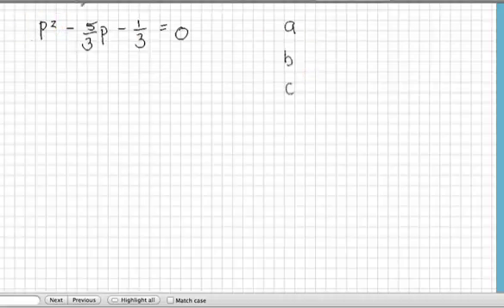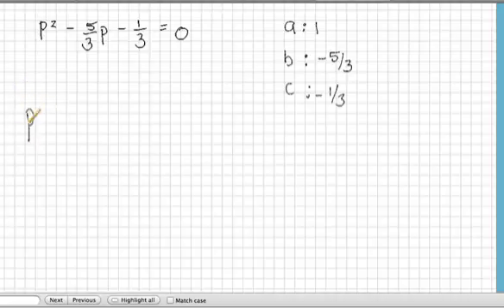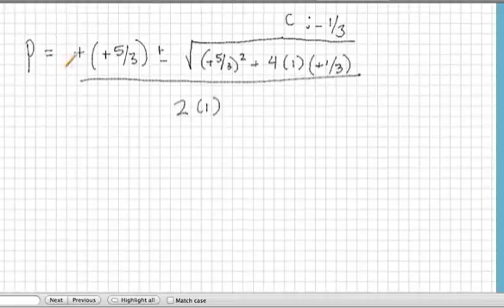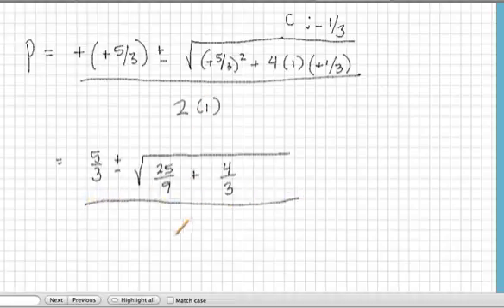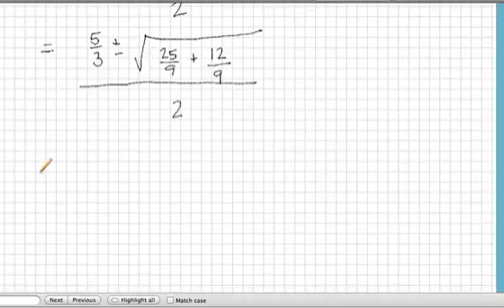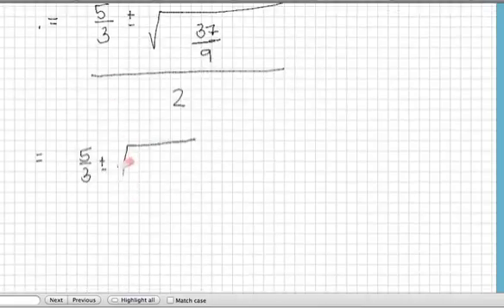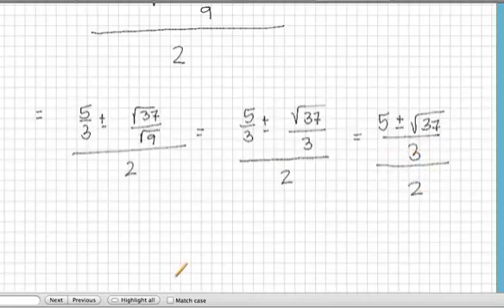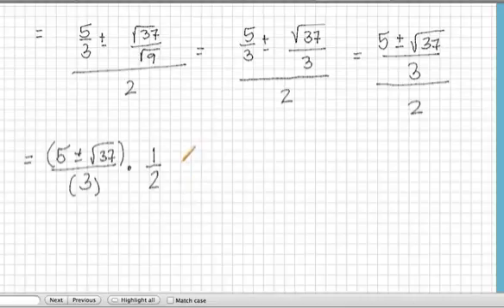Using the quadratic formula